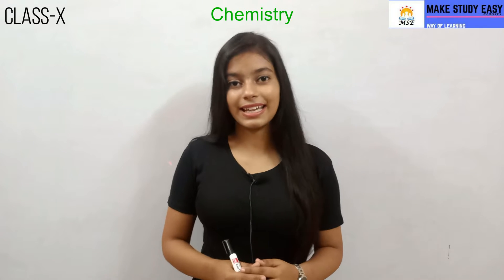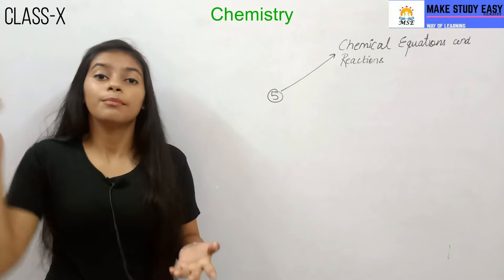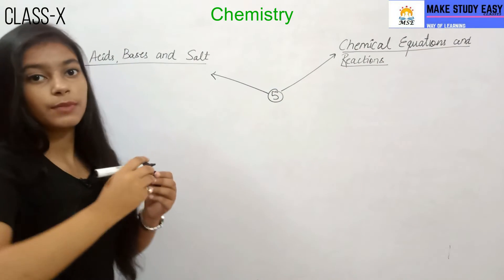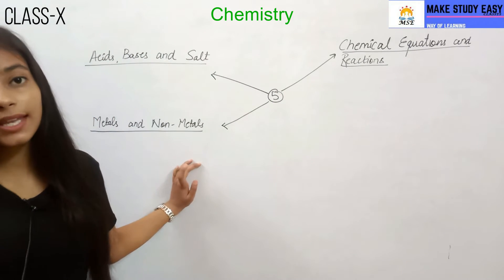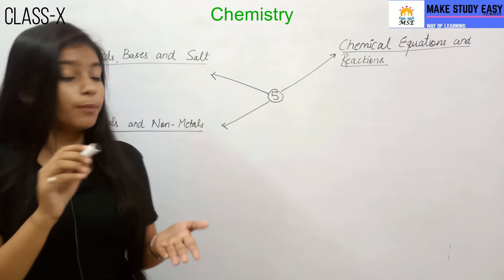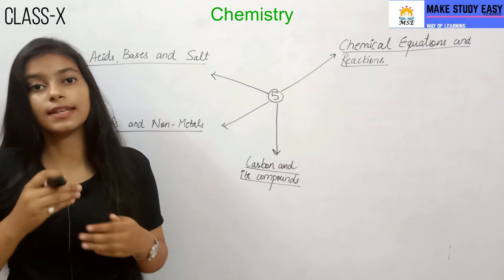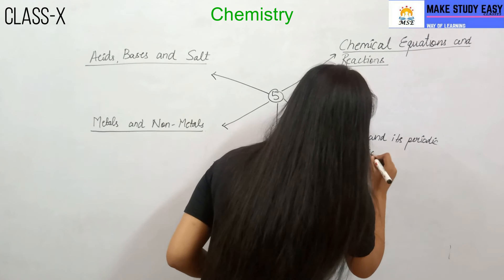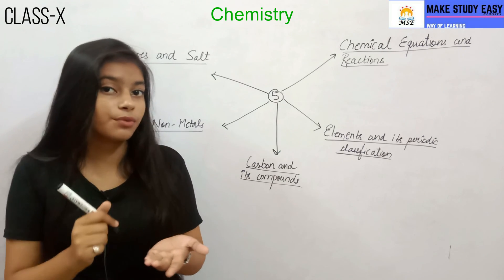cbse class 10 chemistry overview